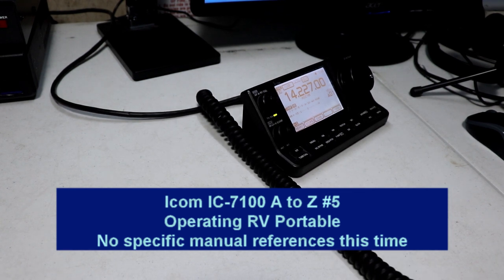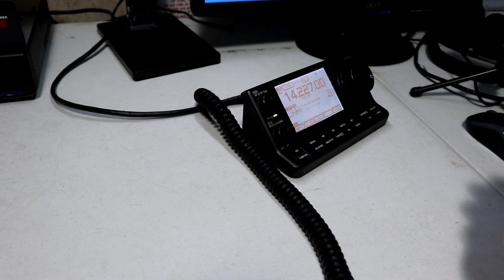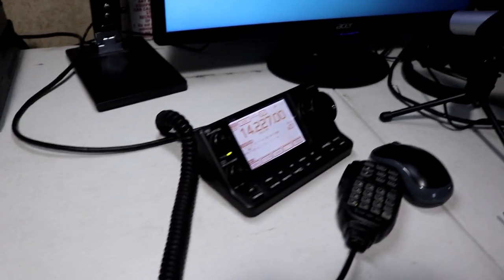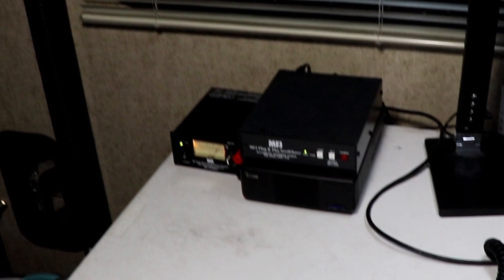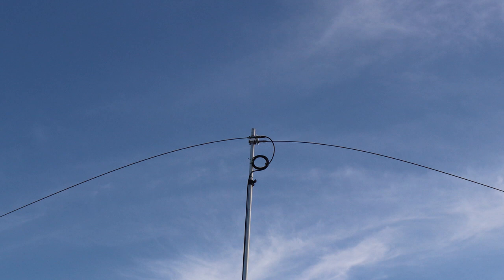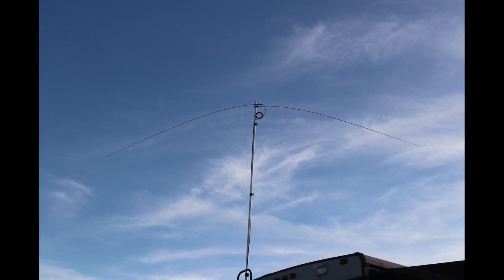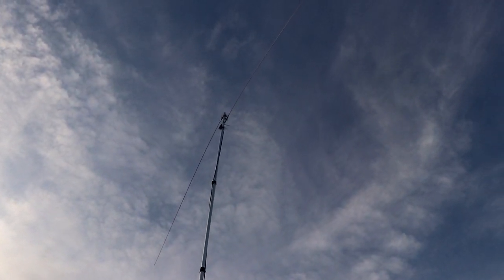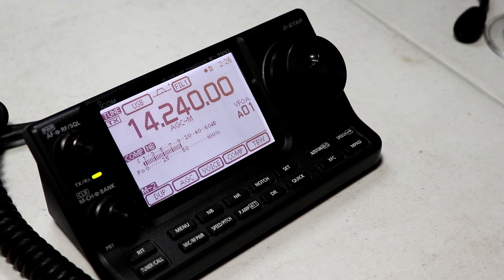IC-7100 from A to Z #5 Operating RV Portable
NOTICE:  In July 2021 the channel name changed from HamCuredSmoke
To Ham Radio A2Z.  All of the earlier videos (like this one) are still available.

This time we aren't covering anything specific about the 7100.  Instead I'll show you the setup that I used while operating HF portable in our 5th wheel camper and we'll listen in on one QSO I had with a station back in Kansas while we were camping in Arizona.
One thing I wanted to illustrate in this video is that you can have a lot of fun with a very modest setup and antenna.
The antenna in the video is just a short dipole using an MFJ-347 Dipole adapter mount and 2 102" stainless steel CB whips along with a tuner.  Links are below, if you're interested.  So I get a few percent if you buy stuff.  It doesn't change your price.
MFJ-347 mount
102" Stainless Steel Whip
24' telescoping pole
This isn't exactly the pole I have, but it's pretty similar.  Mine doesn't have the screw attachment at the end, it just ends as a piece of tubing.  You definitely need to use guy ropes if you put anything significant on it at full height.
73,
Tom